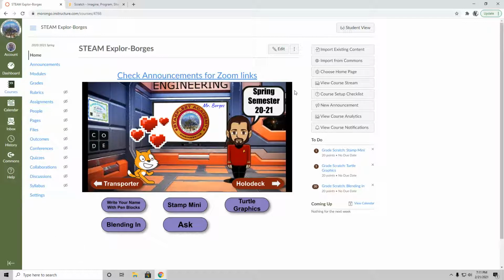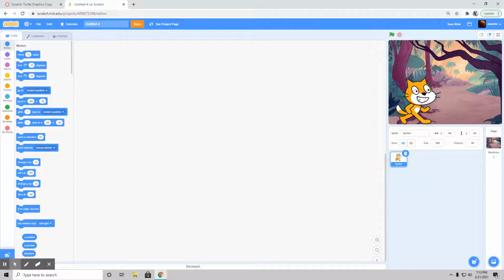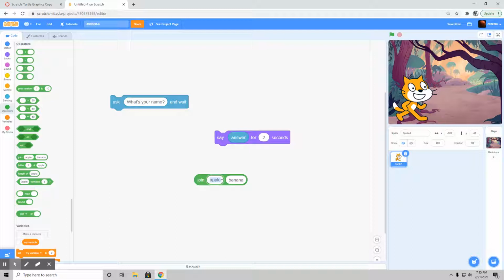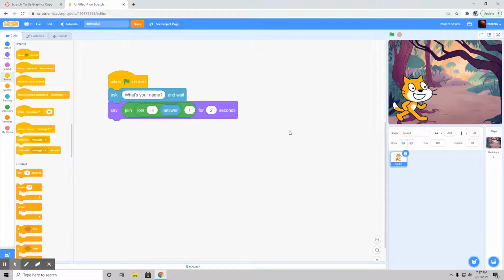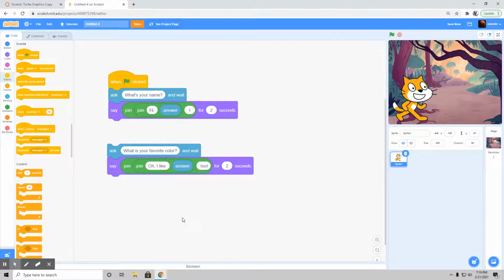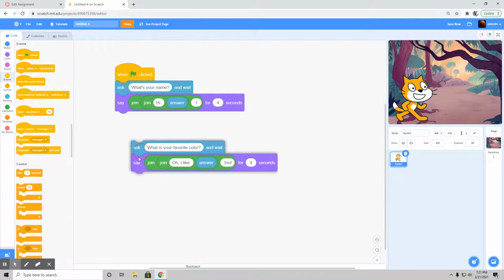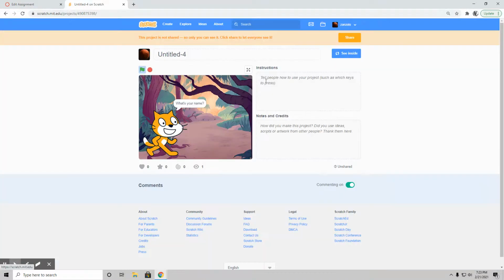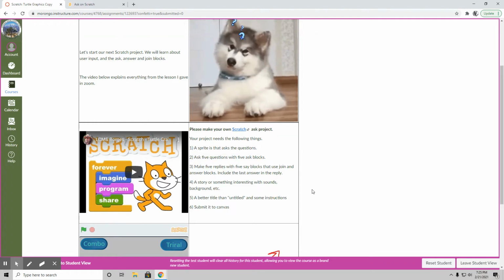LCMS Borges - Scratch - Ask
Students will use ask blocks, answer blocks and join blocks.